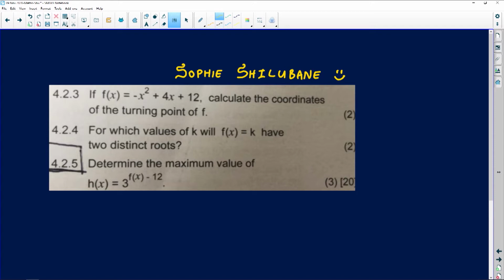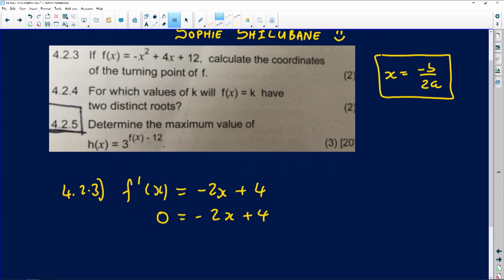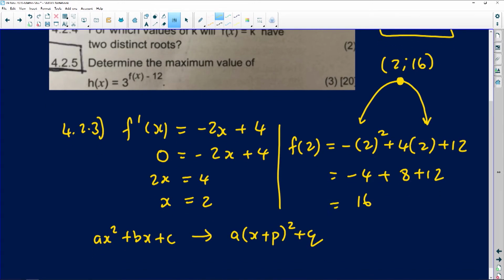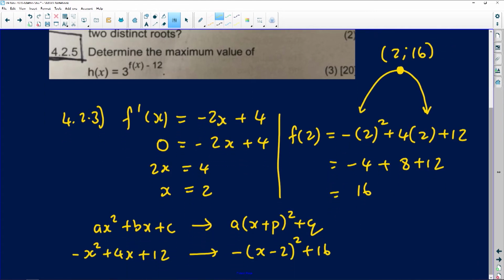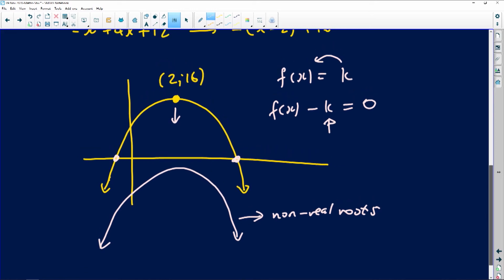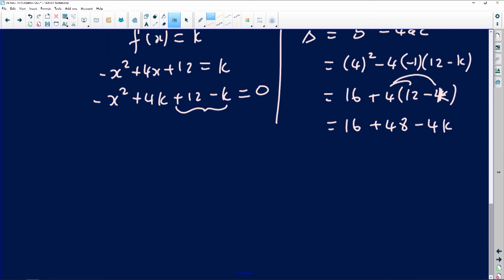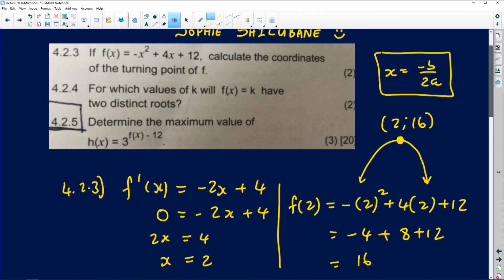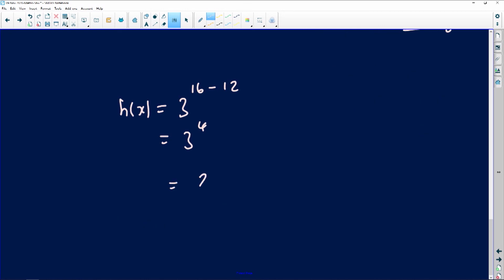Maths 2020: Paper 1 Support: Quadratic Functions